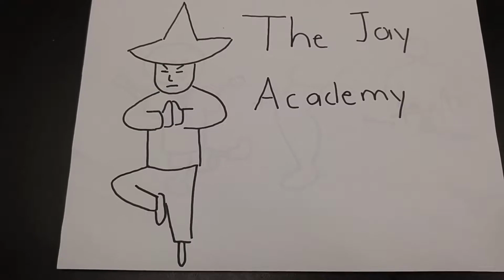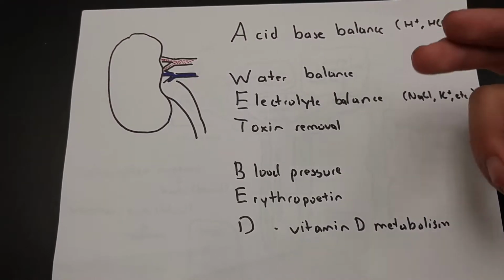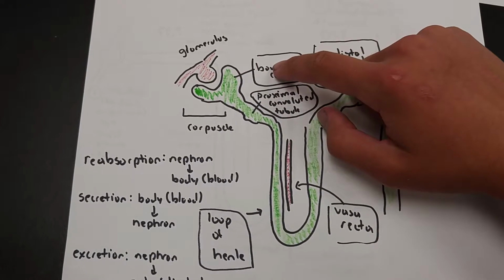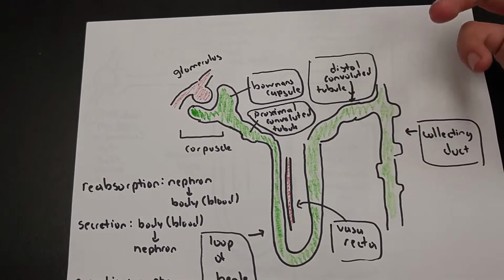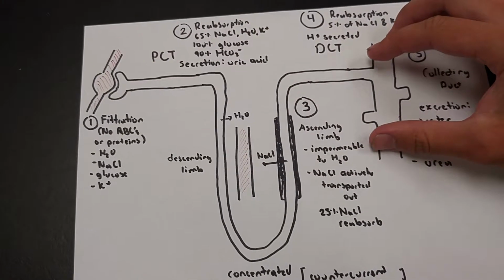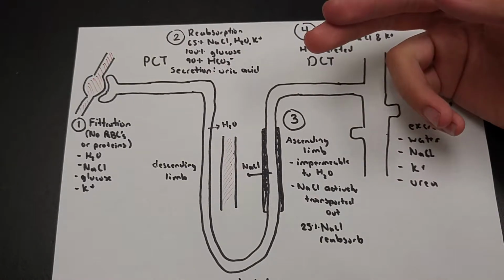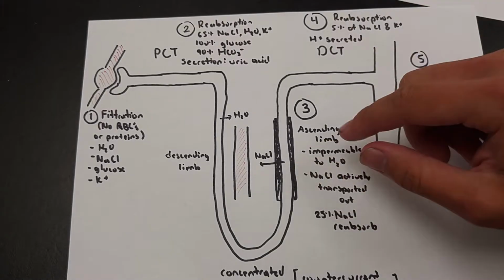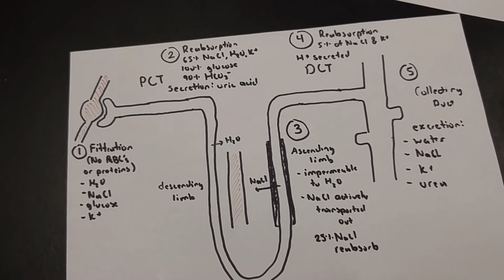The Jay Academy: The Kidneys and Nephron